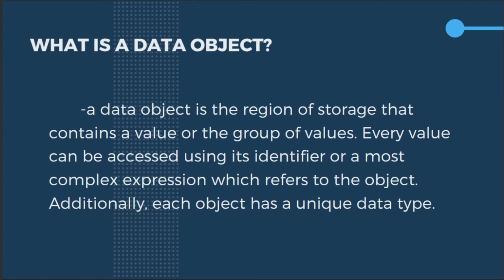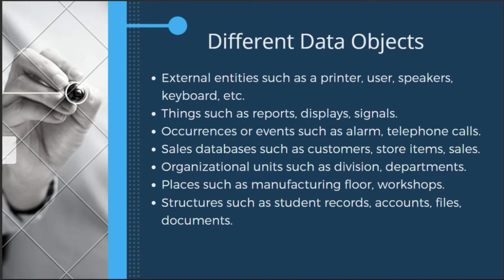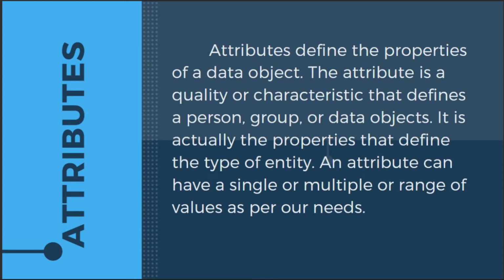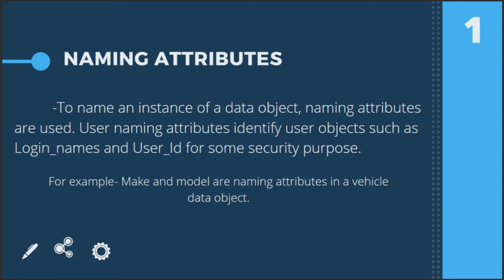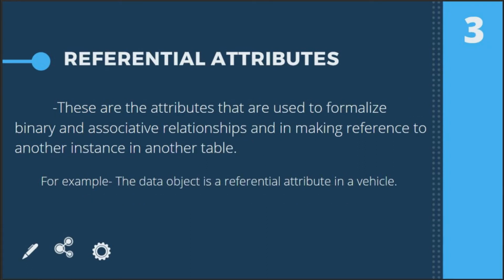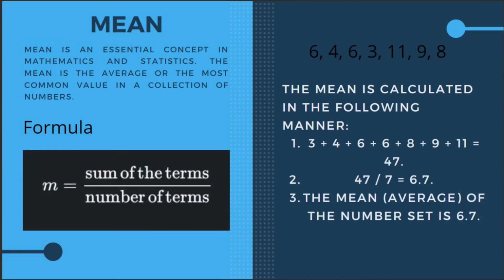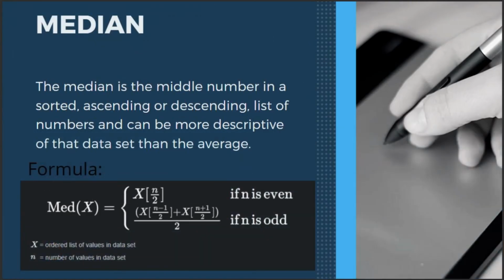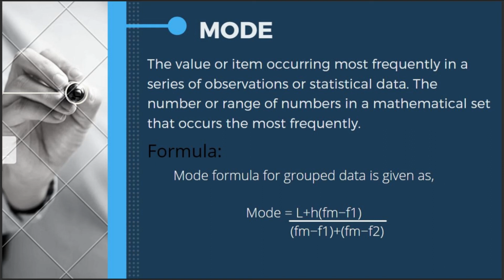Data objects, Attributes, Basic Statistical Descriptions of Data (Data Mining) Activity 2